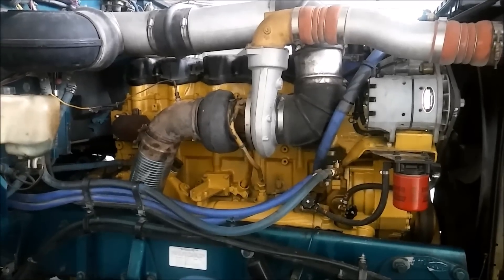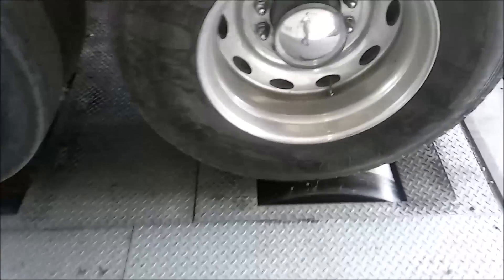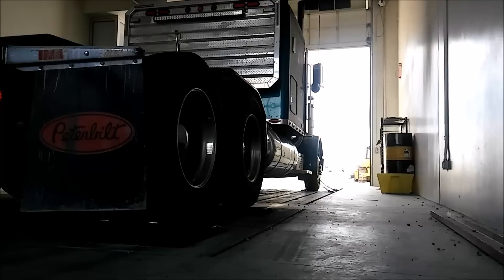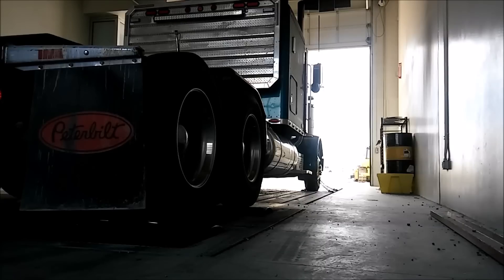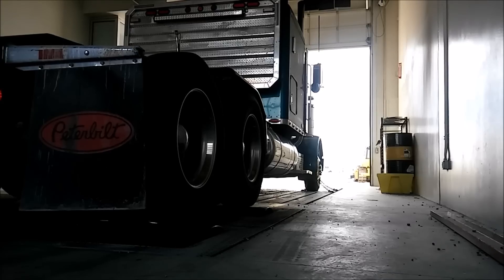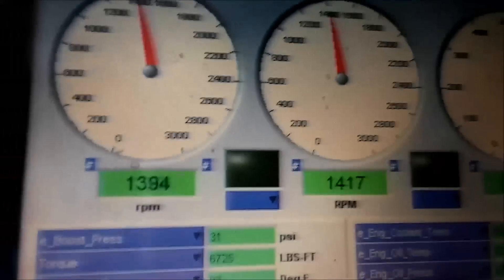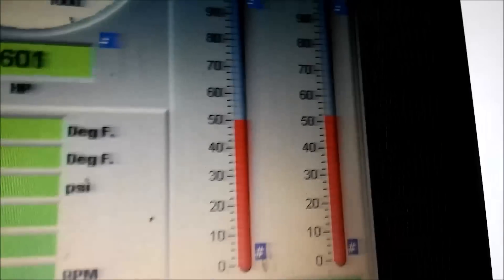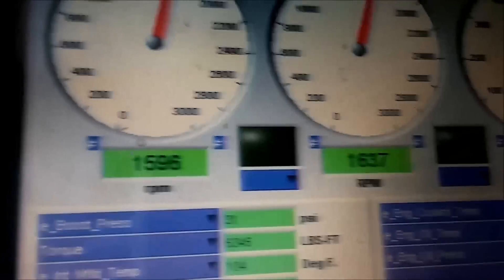Caterpillar Diesel C15 Truck on the Dyno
Fresh rebuild on a single turbocharger Diesel truck engine getting put under a full horsepower pull on the dyno.  Goes through how the dyno is set up and how the engine responds to a 600 horsepower load.  If you are a mechanic or a gear-head you will love this video.